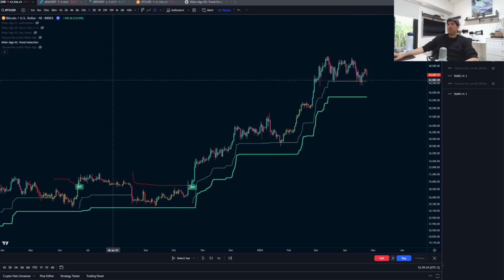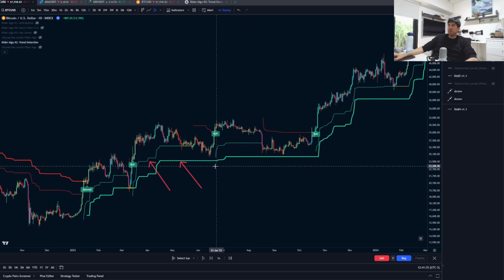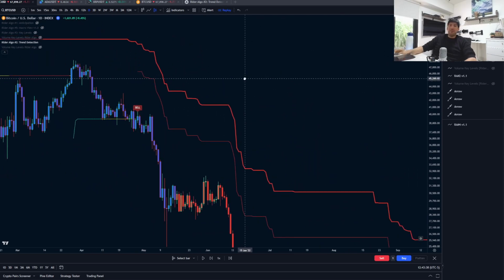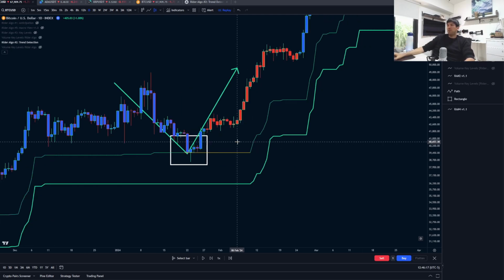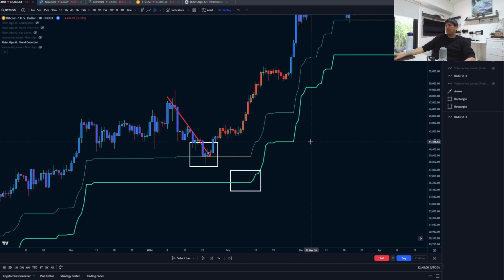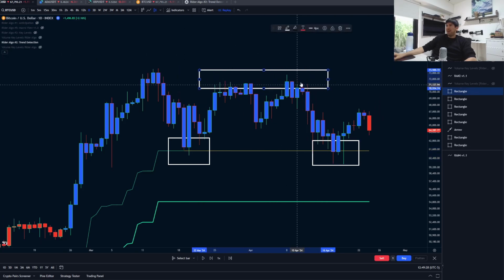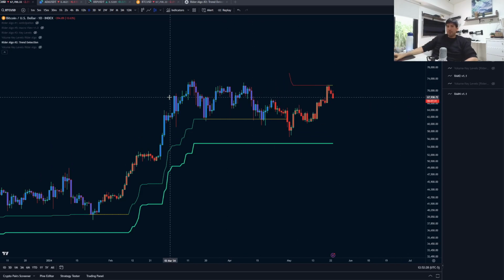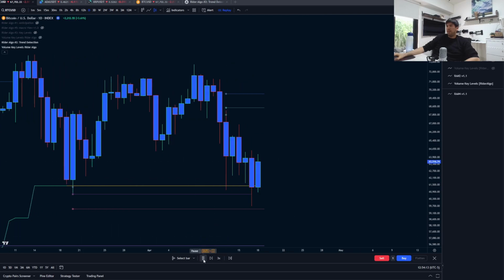Trend Optimizer Strategy - BEST NEW TREND INDICATOR - 92% Accuracy Bitcoin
In this video, I’m excited to walk you through the latest update to our Trend Detection indicator. This update is packed with powerful new features and improvements designed to enhance your trading strategy and boost your accuracy.

$BTC $ADA